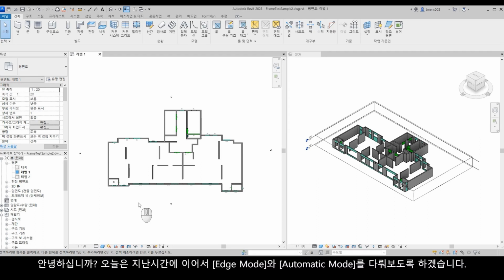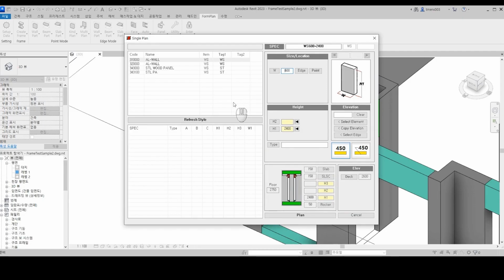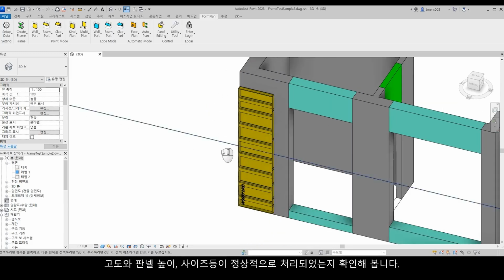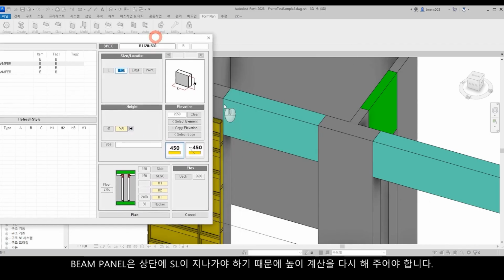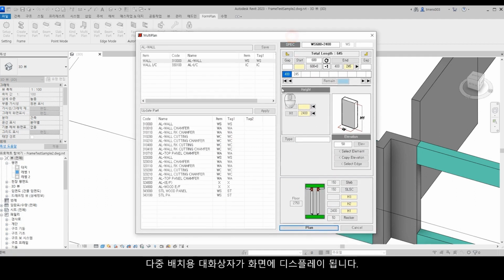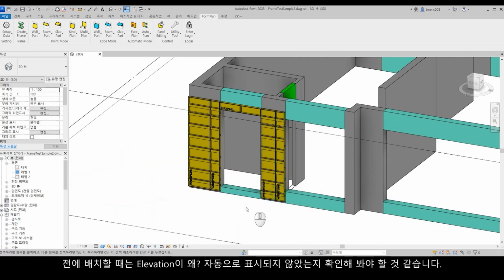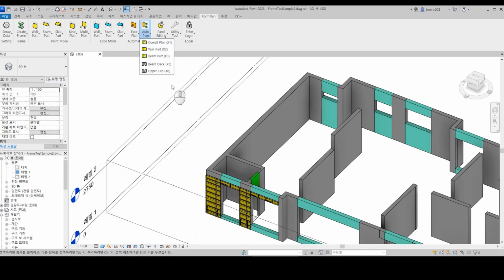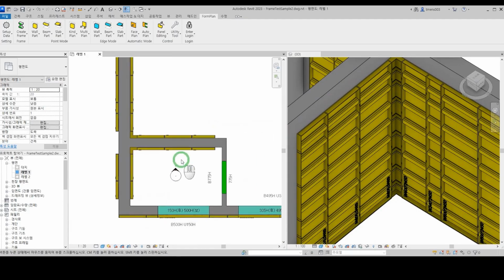7. ALFORM PANEL AUTOMATIC PLAN IN REVIT | KUMVIT | ALFORM3D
ALFORM PANELS AUTOMATIC PLAN IN REVIT | KUMVIT | REVIT | ALFORM3D
CÁC PHƯƠNG PHÁP BỐ TRÍ ALFORM PANELS TỰ ĐỘNG TRÊN REVIT | KUMVIT | REVIT | ALFORM3D | KUMVIT | REVIT | ALFORM3D
판넬자동배치 - Revit기반 알폼 3D설계 프로그램 개발 스토리 - FormPlan - Alform - Formwork - 3D Design - Revit

[🇻🇳 Tiếng Việt]
- Nguồn: FormworkGuide (TMENS CO., LTD)
- Lưu ý về bản dịch: Nội dung/giọng nói được dịch bằng công cụ AI (Google TTS, kkvbot.com) nên có thể sai sót, đặc biệt là các thuật ngữ kỹ thuật chuyên ngành.
Mong bạn thông cảm.

[🇺🇸 English]
- Source: FormworkGuide (TMENS CO., LTD)
- Translation Note: The content/voice is translated using AI tools (Google TTS, kkvbot.com), so there may be errors, especially in technical terms.
We appreciate your understanding.

[🇰🇷 한국어]
- 출처: FormworkGuide (TMENS CO., LTD)
- 번역 참고: 내용/음성은 AI 도구(Google TTS, kkvbot.com)를 사용하여 번역되었으므로, 특히 전문 용어에서 오류가 있을 수 있습니다.
양해 부탁드립니다.